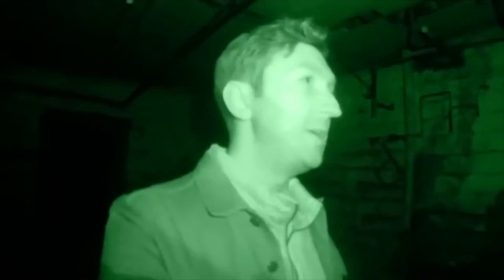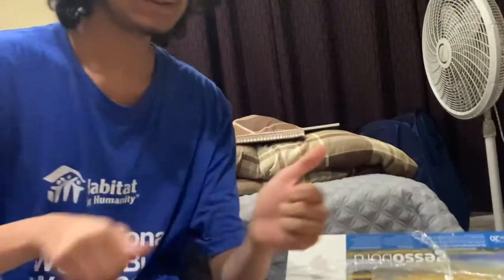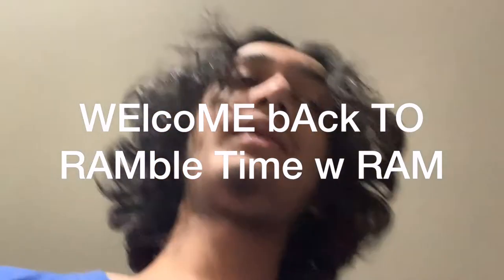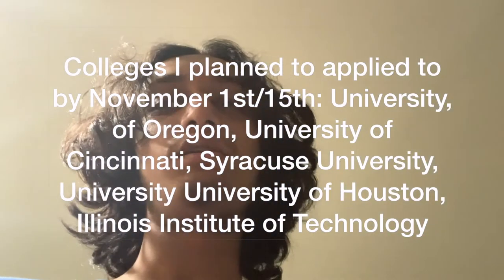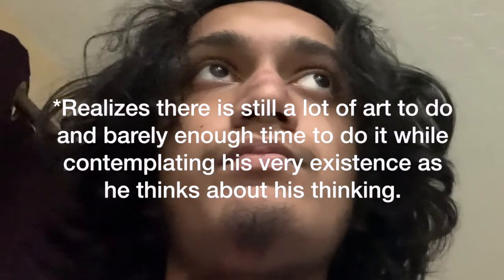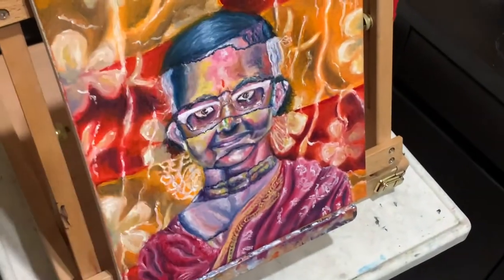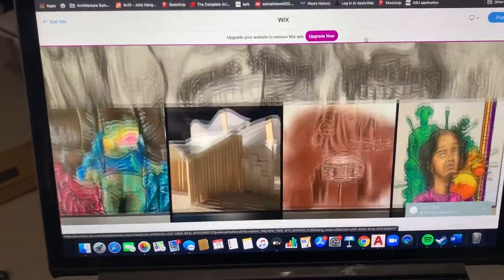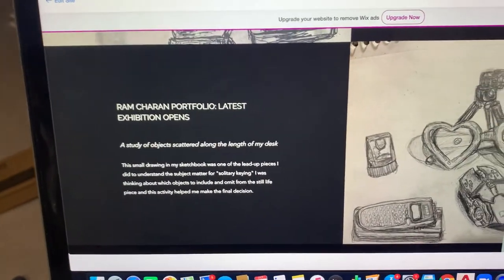Art Portfolio 2021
This video documents my experience during the Fall 2020 Semester during which I developed a portfolio for college applications! I applied as an Architecture major for the 2021 fall semester at university. Among my top choices were Syracuse University, Rice University, USC, RPI, RISD, and Cal Poly SLO and I recieved acceptances into mlutiple of these institutions. The process was incredibly difficult but I am very happy with how the final portfolio turned out! I hope you enjoy!